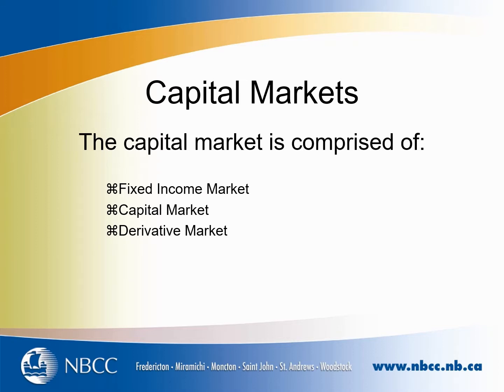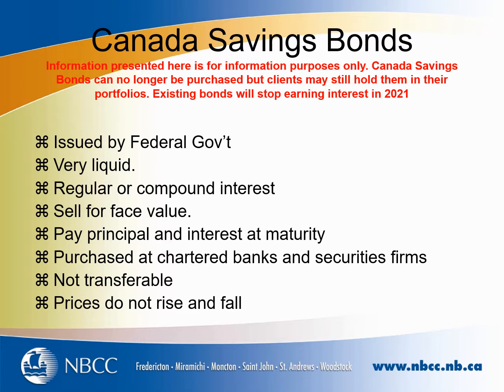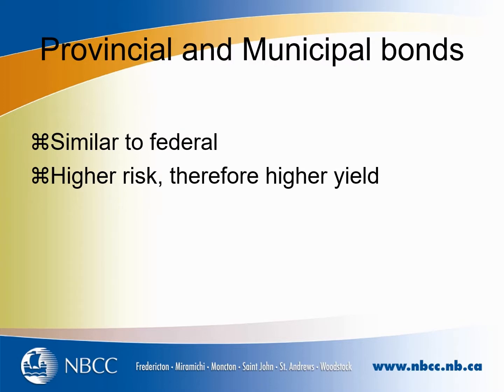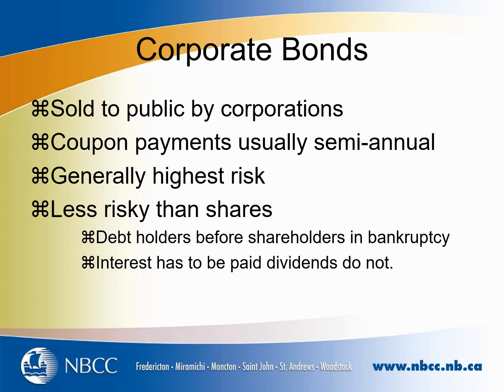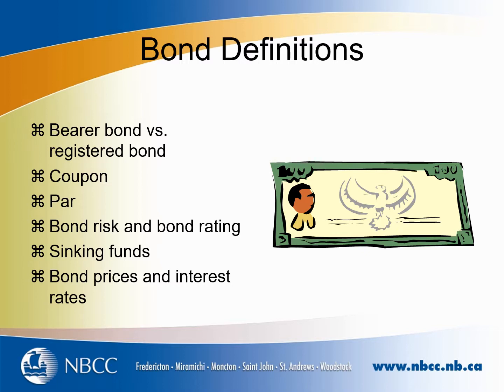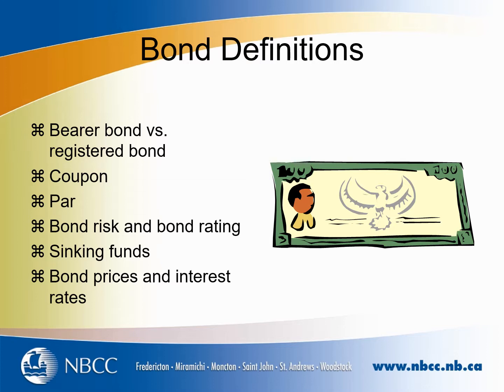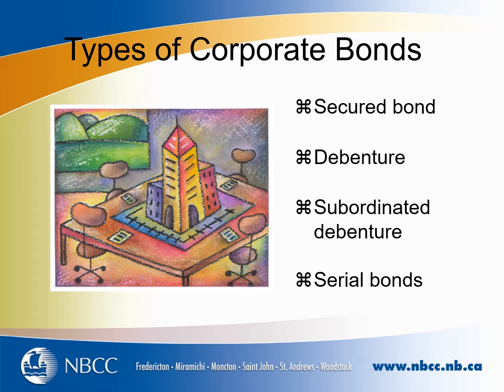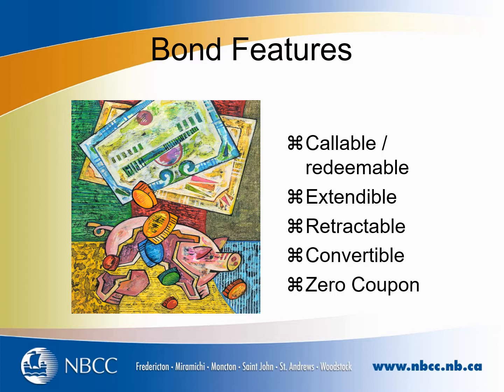Lesson 2 2 PowerPoint with Voice and Timings